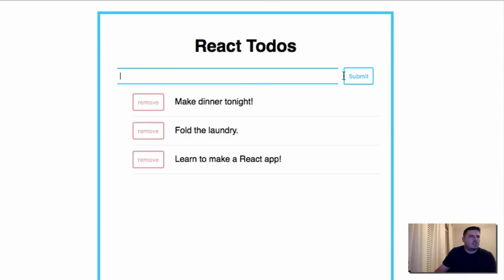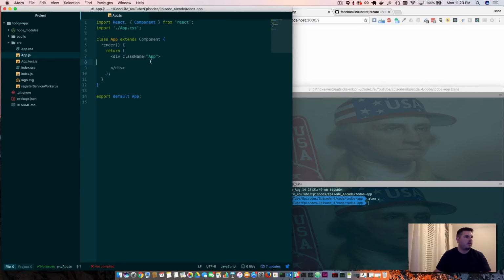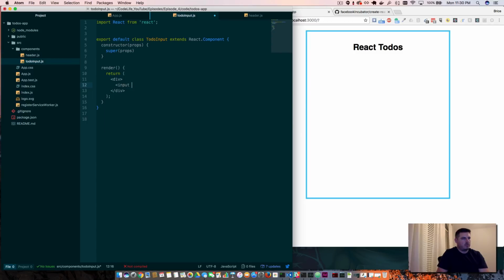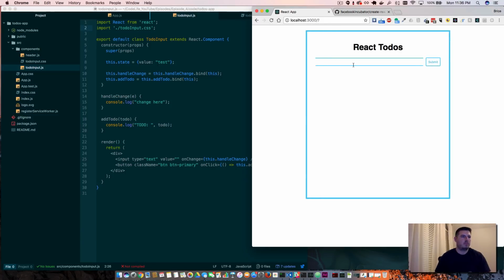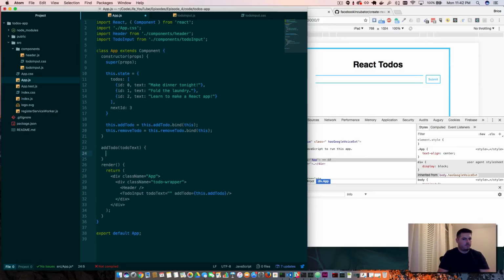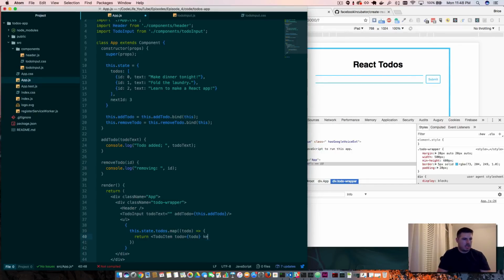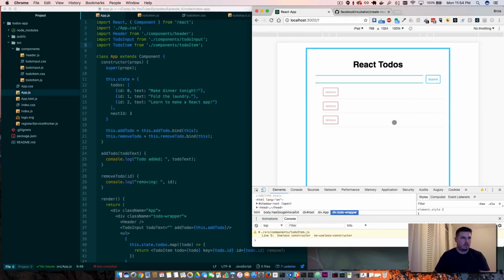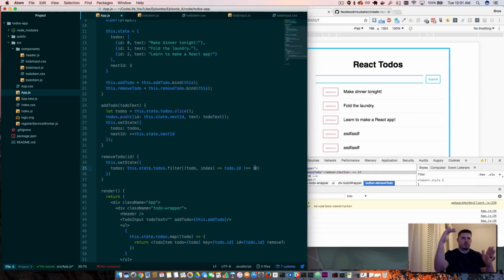React Tutorial: Create a Simple Todo List Web App with React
Angular is usually my go to for building Javascript apps, but in this tutorial we learn to build a simple Todo List app with React. React is a popular Javascript library for creating single page web applications. If you are familiar with Javascript but new to React, then this is the perfect tutorial to follow along.

I have posted the code on Github incase you want to clone it and check it out As a good exercise, try to add a "marked as done" feature to separate the current Todos and ones which have been completed.

As always, please leave a comment about what you would like to see next and if you like the vide, please hit the like button to show your appreciation and to help others find this video.